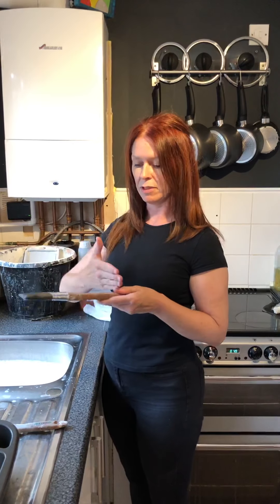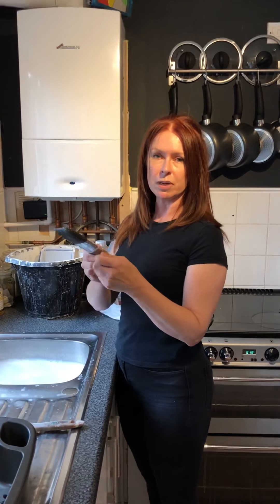How to clean paintbrushes - Painting & Decorating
DIY tips
I show you how I clean my paintbrushes at the end of a day on site - oil based products - solvent based products - water based paint